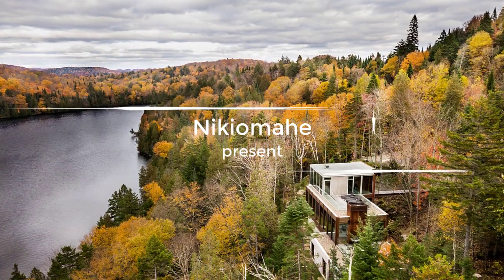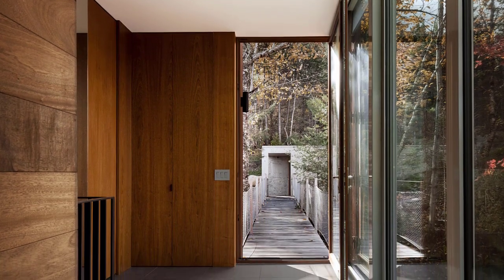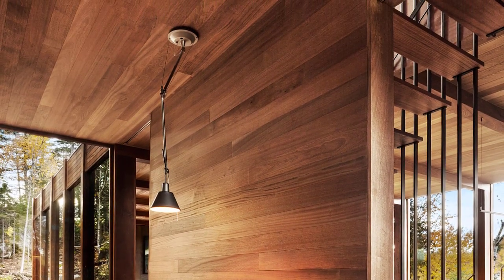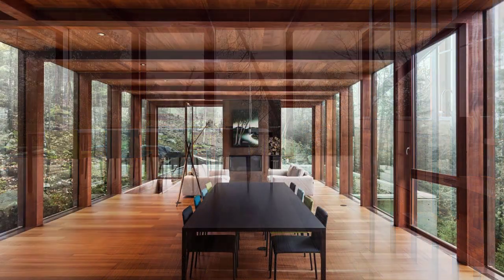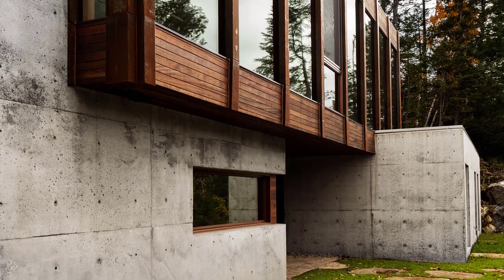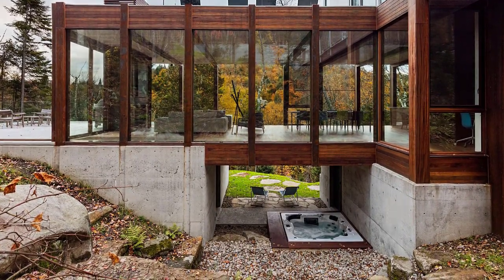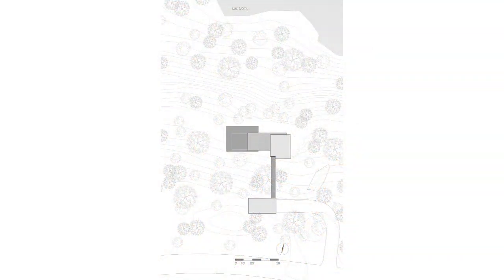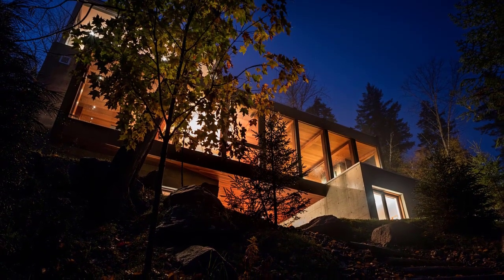House Design On Remote Cliff Of Remarkable Landscapes And Pristine Lakes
This light-filled house, an hour and a half from Montréal, is literally hanging from a cliff as its name, Dansl’Escarpement, implies in French. It is located on land pertaining to an estate started over a hundred years ago and known for its remarkable landscapes and pristine lakes.

In spite of this highly desirable location, this particular piece of land had never been built due to its steep cliff. The clients commissioned the architects to design their house in such a way that it would blend in the hill and cause as little disruption as possible to its surroundings.

To keep the house’s imprint on the ground to a minimum, the architects designed the house around two concrete “boxes”, the first one, vertical, and the second one, horizontal. A totally glassed-in volume was anchored to both. The main entrance and the owners’ private suite are on the upper level of the 3-storey volume. One level down, one finds a small office/library area, adjacent to the kitchen dining area. The lowest level of this vertical “box” features a sauna/spa facility.

The one-level horizontal “box” was set a few meters away from the first volume. Planned as guest accommodation, it gives direct access to the forest floor and connects to the sauna/spa area from the outside. The intermediate level is the true heart of this house with its windowed walls opening up to the surrounding forest. The living dining area expands outdoors with a terrace built on the roof of the guests’ suite.

The prevailing material used inside is mahogany, selected for its enduring qualities and for its rich hues. In the living dining area, floors, ceilings, beams, window frames and kitchen cabinets are all finished with this rich dark wood recalling the trees just beyond. With light constantly shifting, interiors and exteriors seem to mesh. Keeping within the same color palette, Corten steel was introduced for the fireplace and for outdoor sheathing. Exposed concrete was used extensively on exterior walls; symbolically, it refers to the huge boulders, which are characteristic of the territory.

Access to the house is walking down a metallic gangway stretching from a concrete garage near the parking area. As one progresses on the light bridge structure, particularly on a misty day, there is a sensation of going towards a tree house floating in mid-air.

Location: Saint-Faustin-Lac-Carré, Canada
Area: 3230 ft²
Year: 2017
Contractor: Sébastien Turcot
Client: Alain Bélanger
Design Team: Marie-Claude Hamelin, Loukas Yiacouvakis, Karl Choquette, Etienne Sédillot